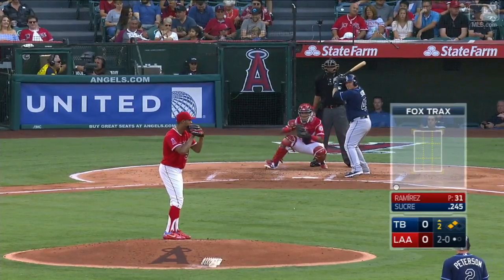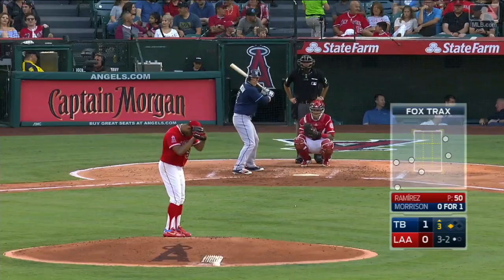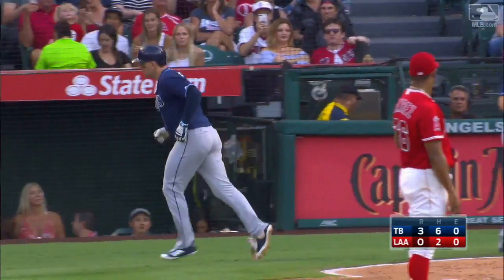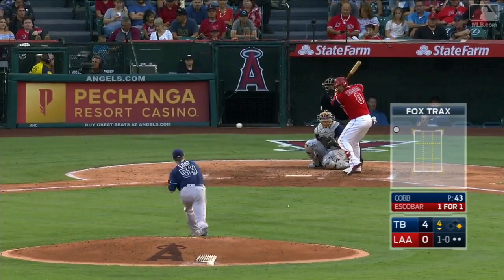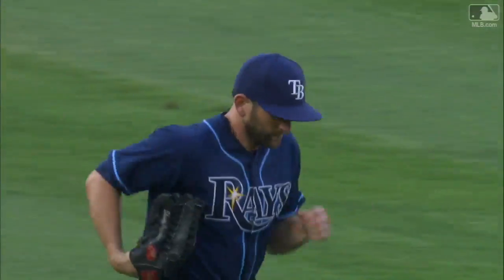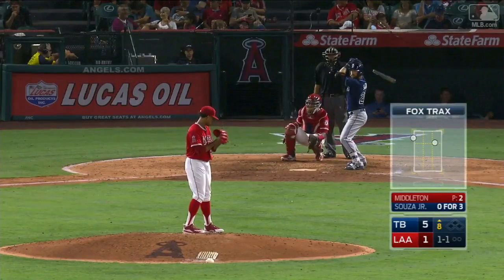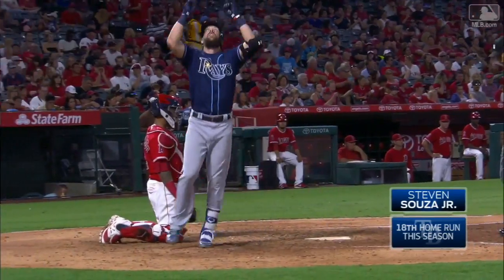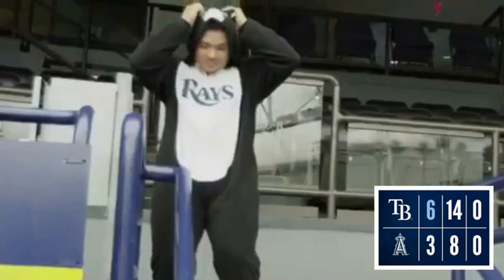Rays highlights vs Angels 7/15/17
Highlights from the Tampa Bay Rays' 6-3 win over the Los Angeles Angels on 7/15/17. Alex Cobb threw 7 and 2/3 stellar innings to get his team-leading 8th win. The Rays are now 6 wins over .500.